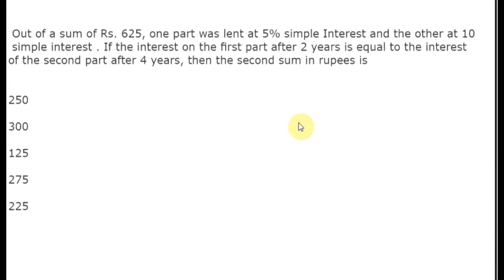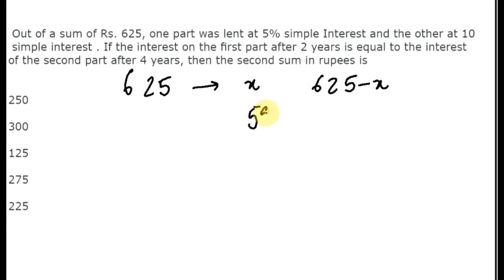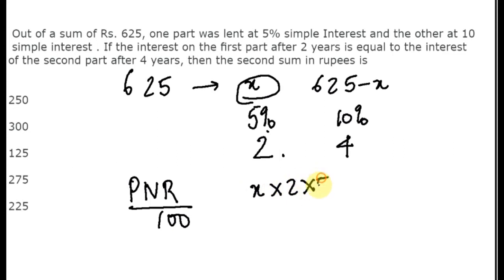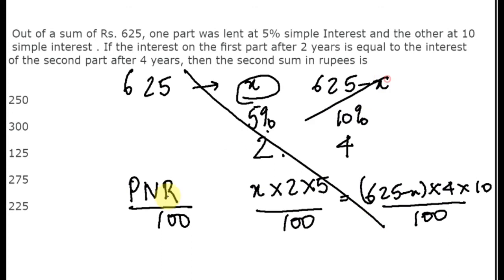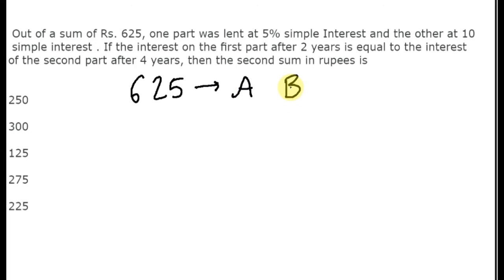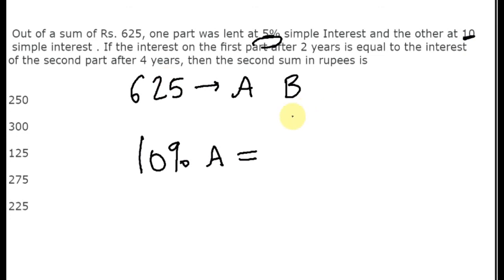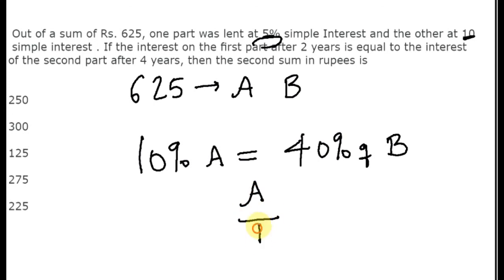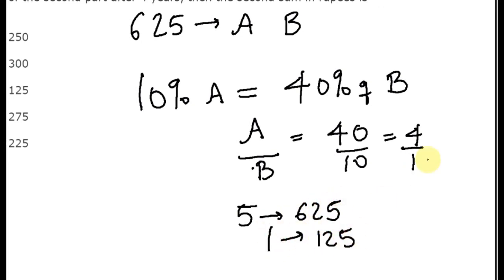CET video 2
We know you have faced a lot of difficulty to solve simple interest problems.  Here we are to put you at ease with are unique tricks. For more tricks and tips on CET, join us on Facebook.